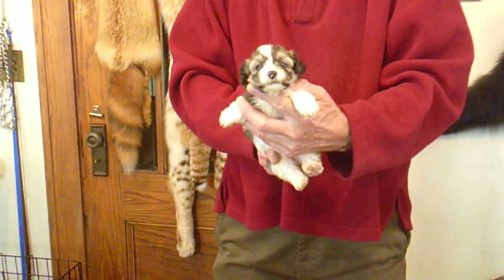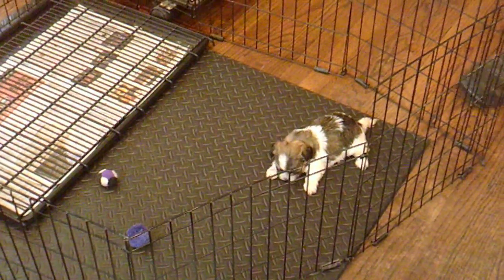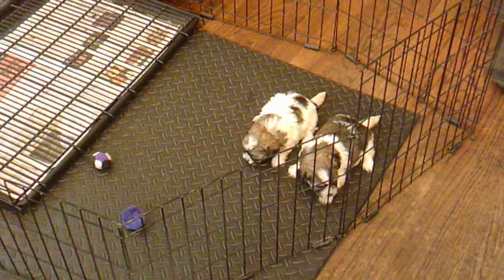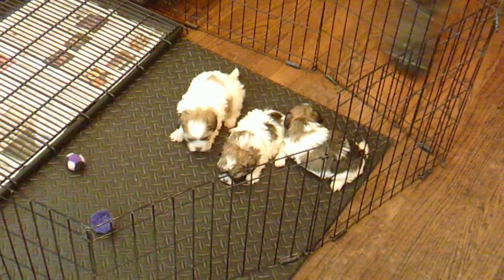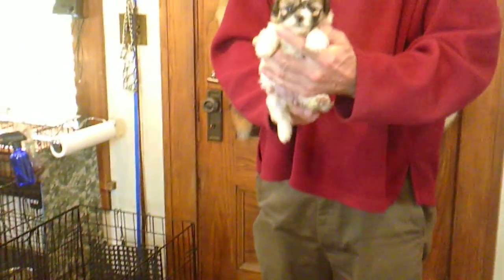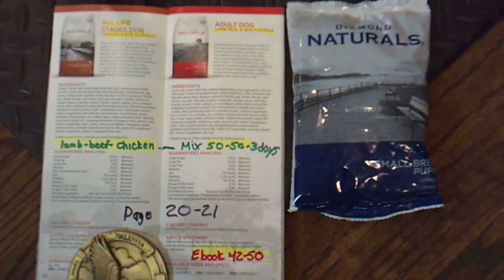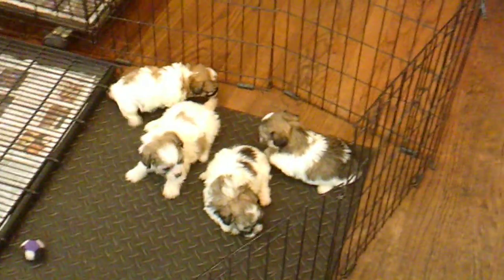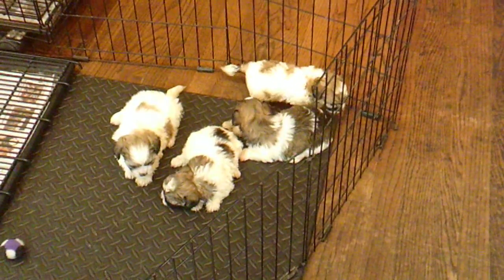delilah05252018m2m3m4f5 on 6 23 2018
1/2 shih tzu & 1/2 bichon
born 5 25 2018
delilah m1 is  available $575
delilah m2 m3 m4 are SOLD
x are  available $725
delilah f5  is SOLD
m=male f=female
mother 7.5# father 9.5#
range 7-11#
7 weeks on 7/14
8 weeks on 7/21
9 weeks pickup 7/28
non-shed hypo-allergic
4    weeks